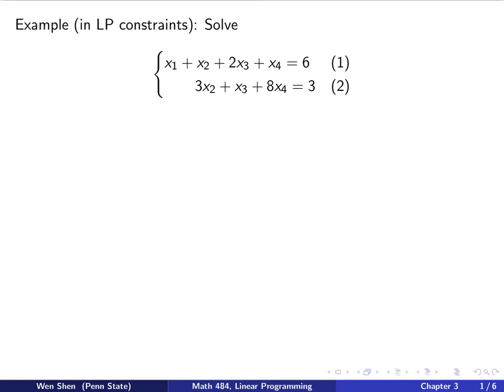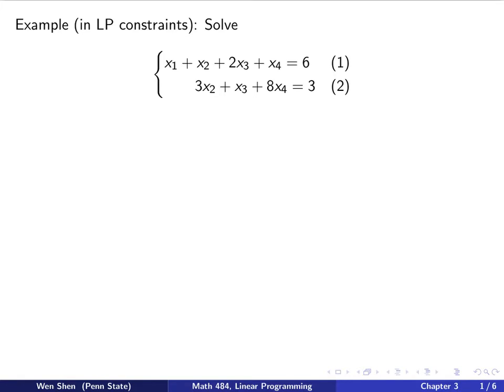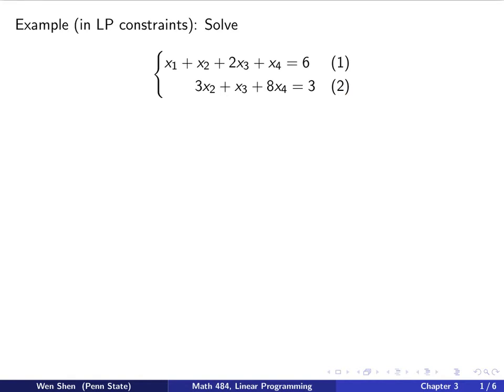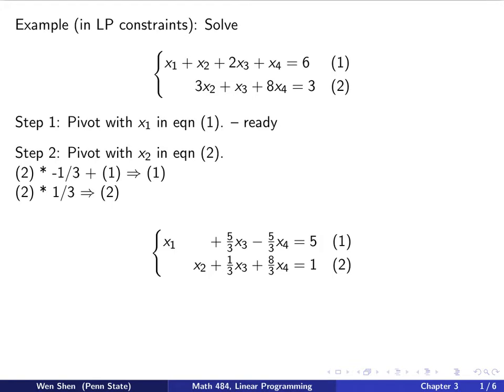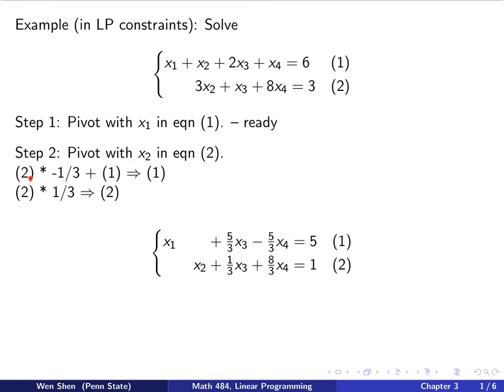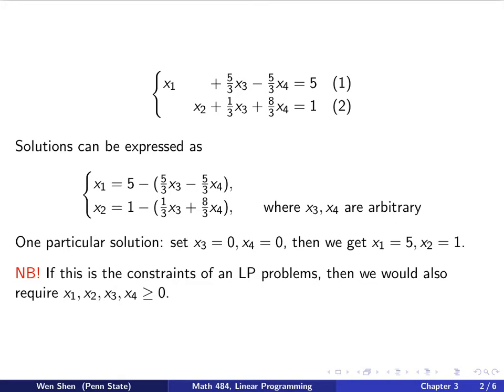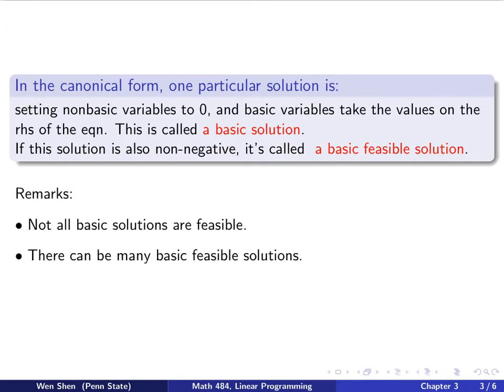V3-04. Linear Programming. review of pivot, canonical form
Math 484: Linear Programming. review of pivot, canonical form